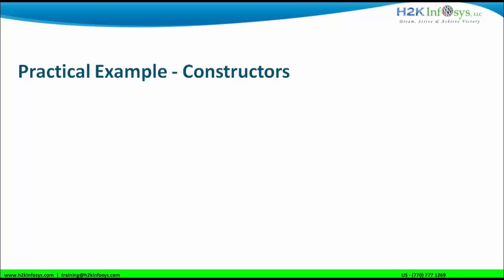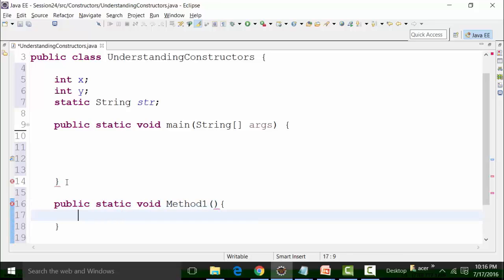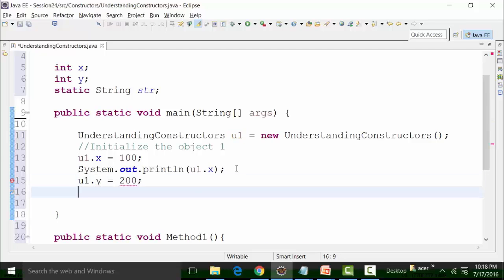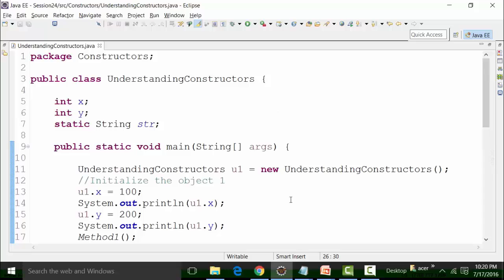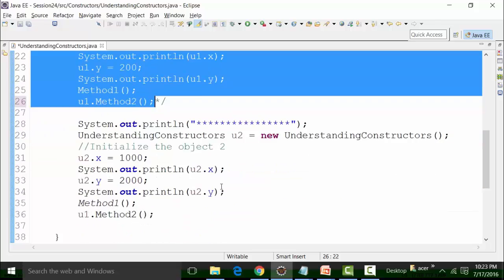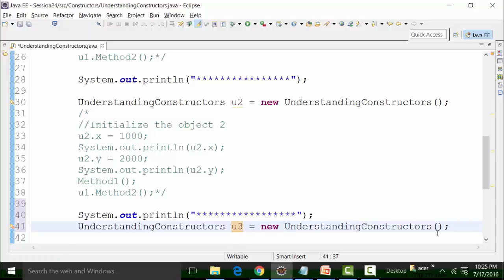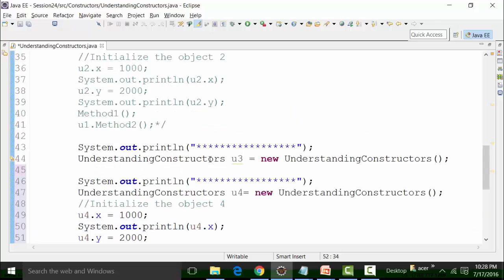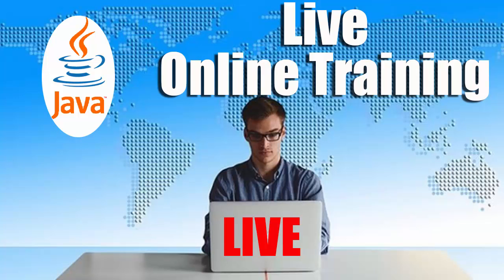Practical Example Of Constructor In Java part -1| Java Training Videos | JAVA Online Classes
Constructors do not have any return type
Constructor does not have the concept of STATIC and NON-STATIC
If we have same argument type Constructor in a class file, the compiler will show SYNTAX error.